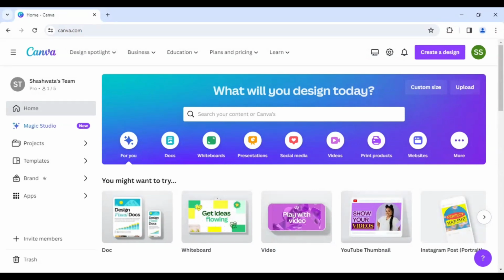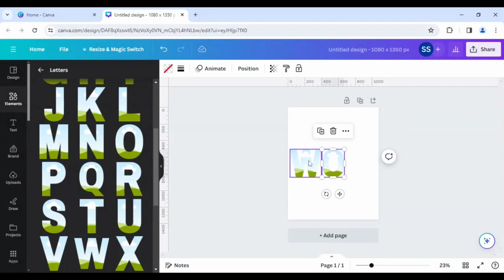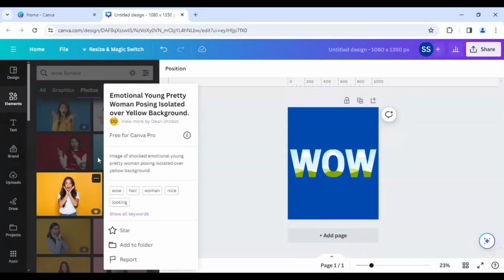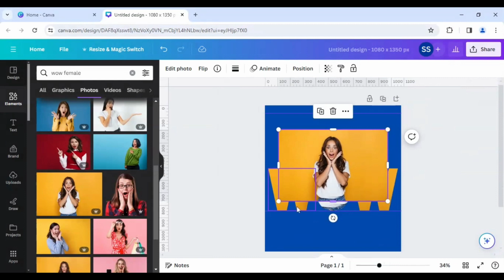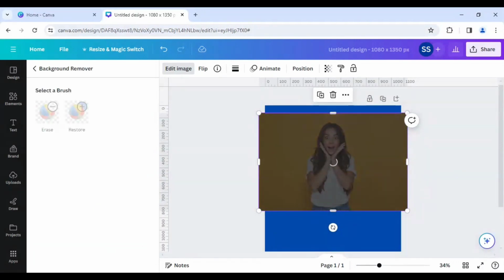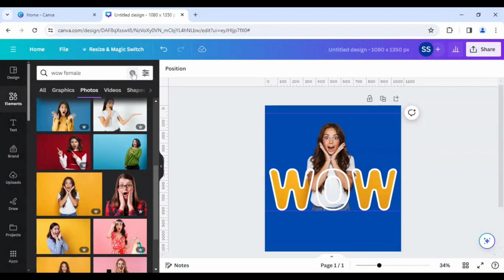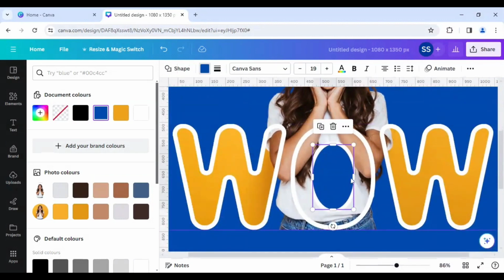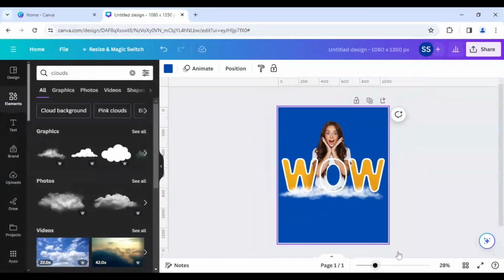The WOW effect - popping out of letter frame in canva | tutorial by DLC Ventures India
In this tutorial, I have shared how to make popping out of letter frame effect in canva using the letters "WOW". This is a trendy effect as it gives a 3D effect in the image.

Simple in design and easy to follow tutorial is designed for you so that you can easily learn from it and make your own designs.

canva pop out effect,
3d pop out effect canva,
how to make image pop out in canva,
pop out image in canva,
how to create 3d pop out effect in canva,
pop out photo canva,
pop out effect canva,
pop up en canva,
how to make pop out effect in canva,
pop out image canva,
pop up in canva,
pop up image canva,
pop up in canvas app,
pop out effect in canva,
3d pop out effect in canva,
head popping out photo canva,
canva pop out,
canva 3d pop out,
how to cut photo in circle in canva,
how to portrait in canva,
how to edit portrait in canva,
canva photo design,
how to do portrait in canva,
canva photo editing,
canva picture editing,
canva photo editing in mobile,
canva photo face editing,
portrait in canva,
canva portrait tutorial,
letter portrait in canva,
text portrait in canva